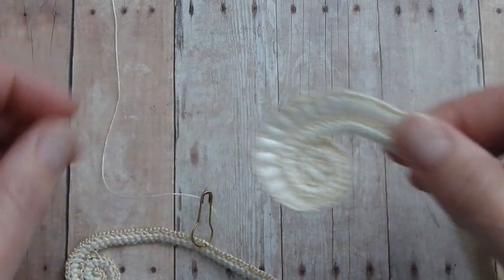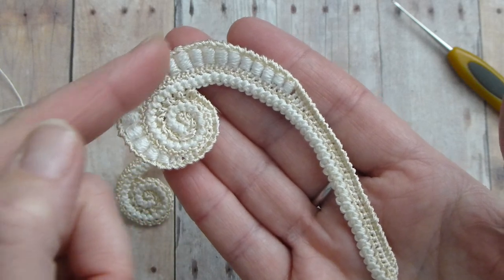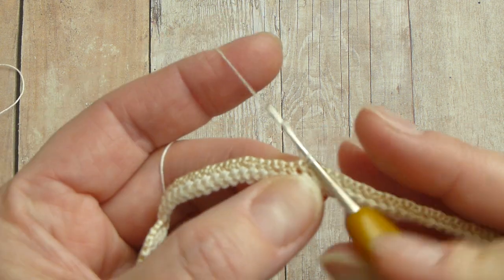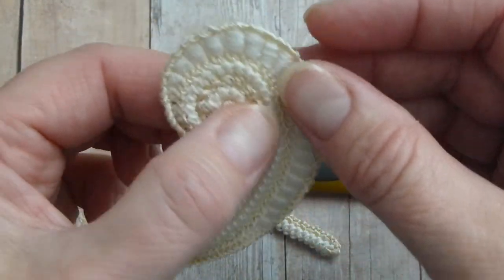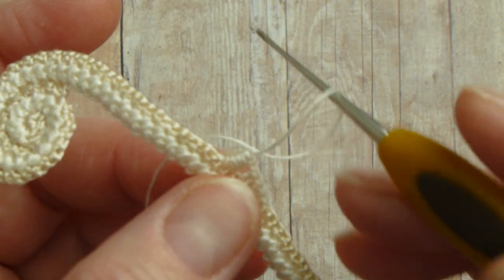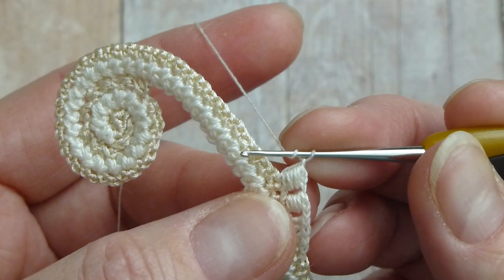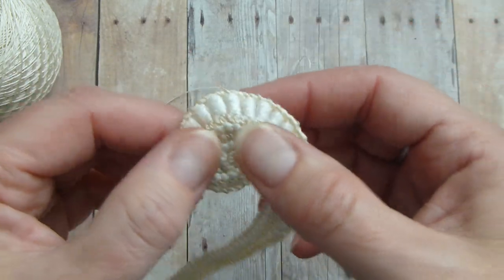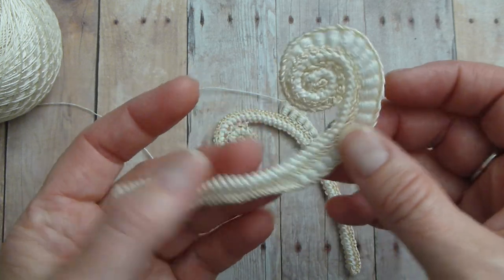Swirl with bullion block stitches. Step 3.